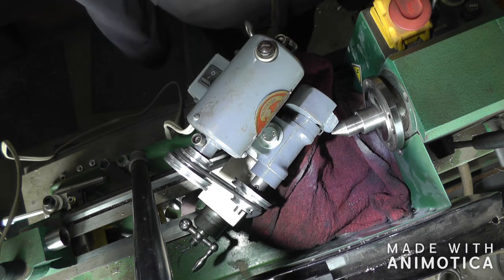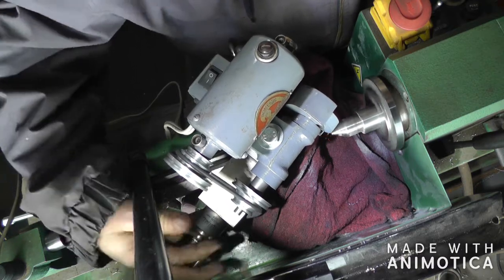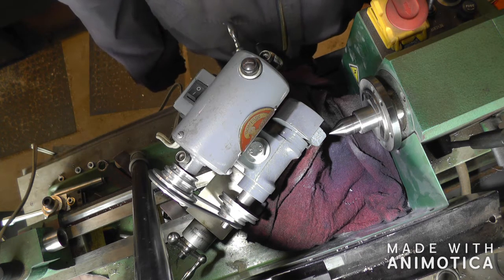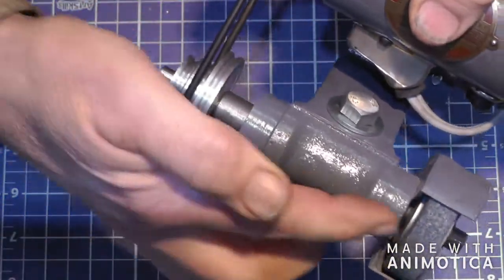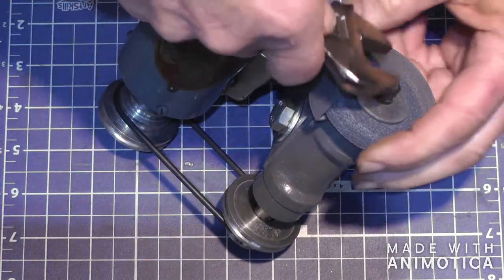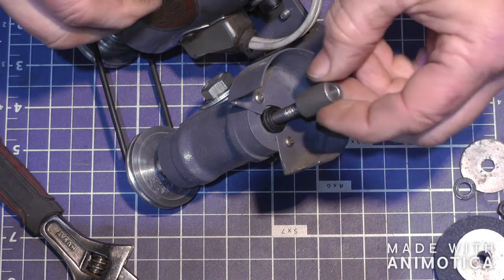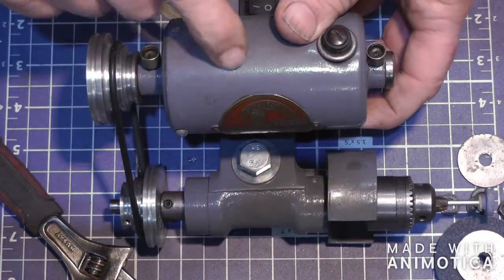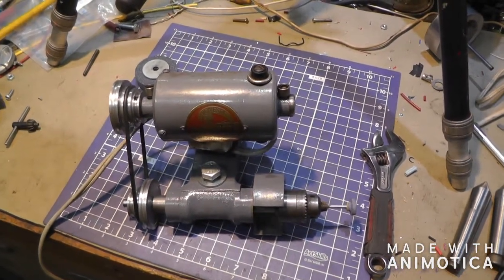Grinding Dead Centers on the Mini Lathe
Grinding 2 misused dead centers with my home made tool post grinder on my mini lathe. Also a quick showing of the home made tool post grinder.